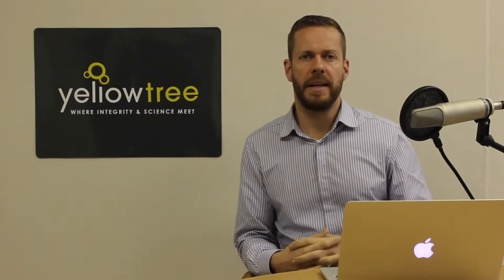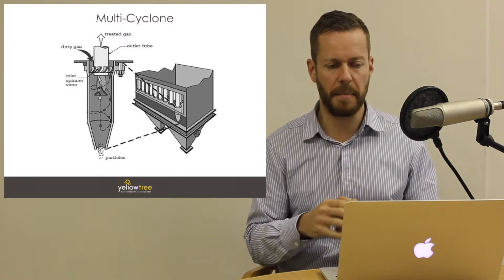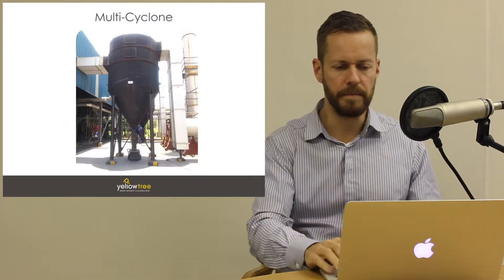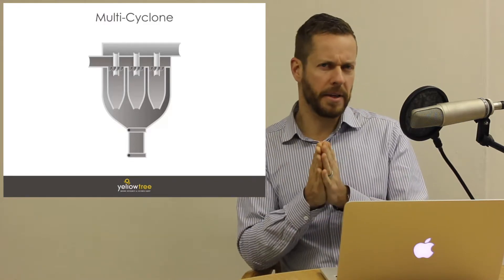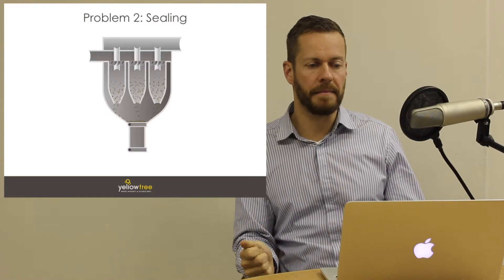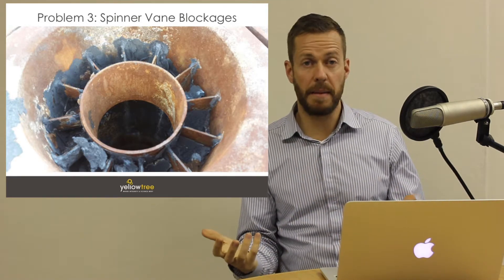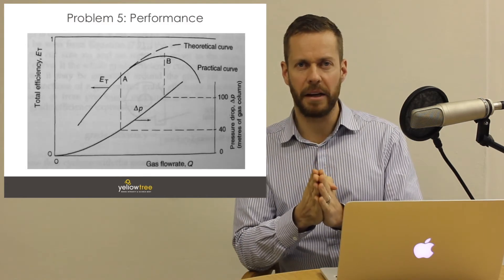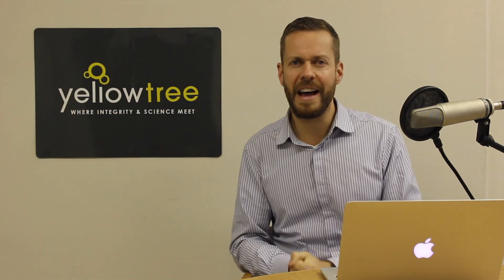Yellow Tree - Problems with Multi-Cyclones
Multi-cyclones are used to separate solid particles, known as particulate matter, from the gases in which they are entrained. Sean created this video to enable you - our precious clients - to understand more about multi-cyclones and how problems with them can affect your business.